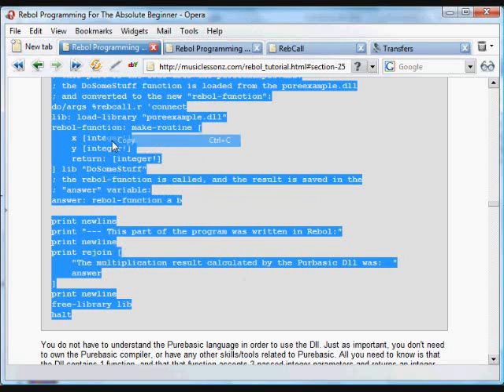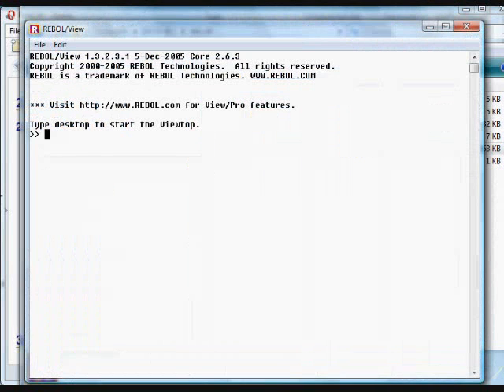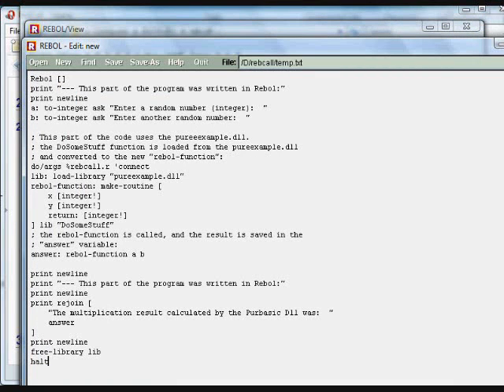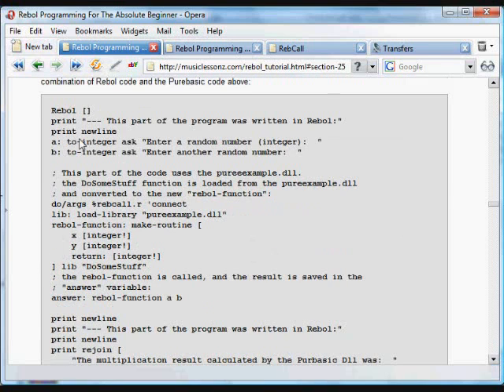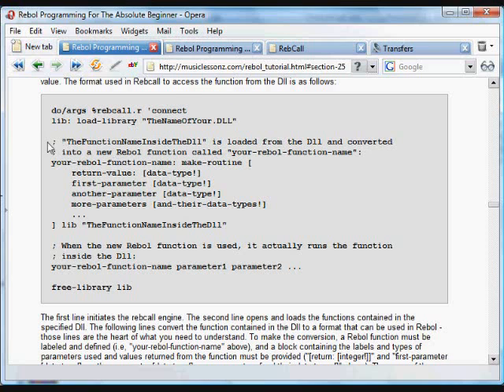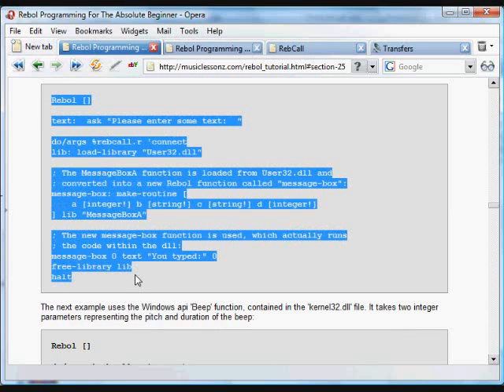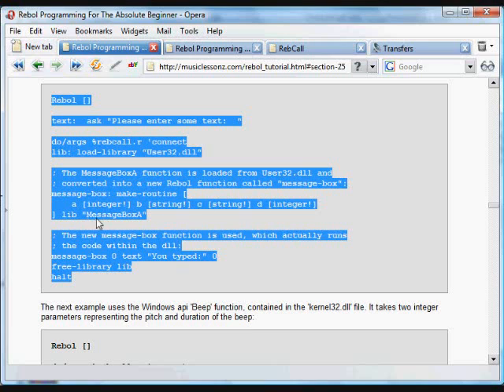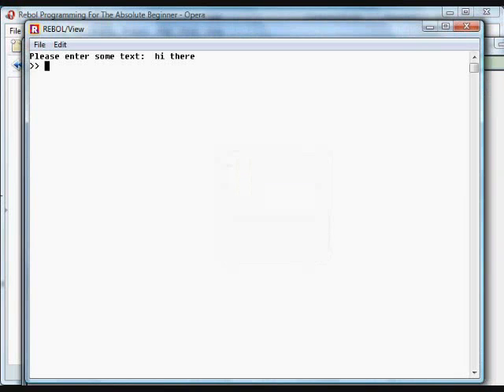Computer Programming Tutorial, by Nick Antonaccio (28b)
Learn to Create Computer Programs - DLLS (2 of 4)